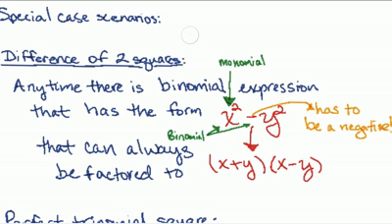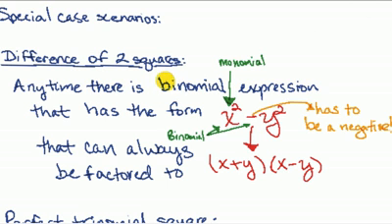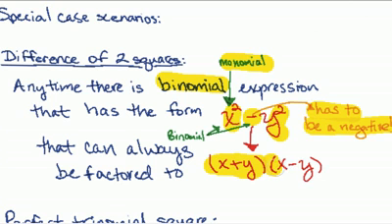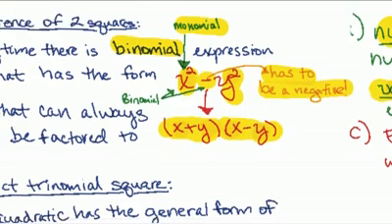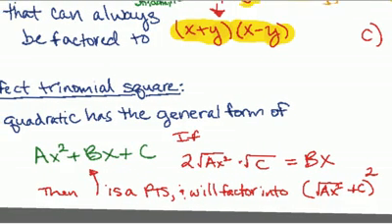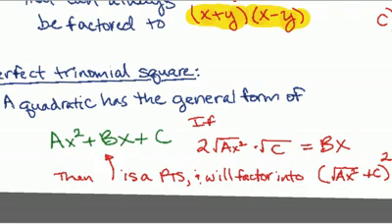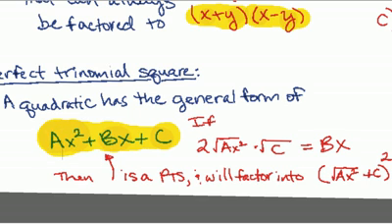[Math][Algebra]-Factoring Special Cases-Concept Video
Factoring - Special Cases (Concept)